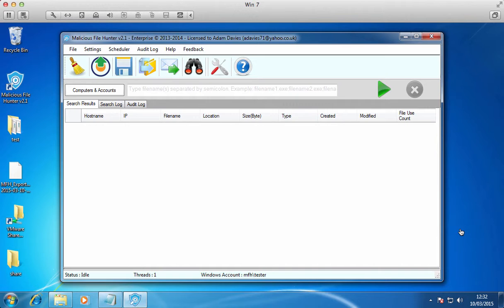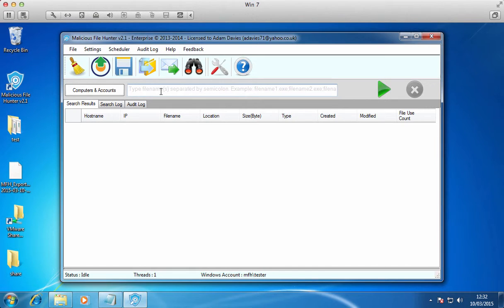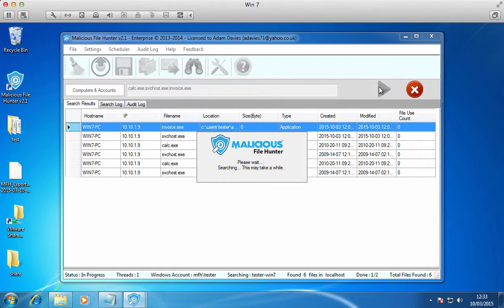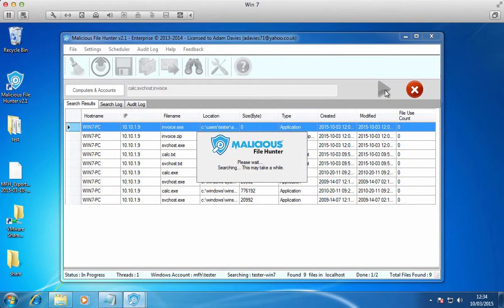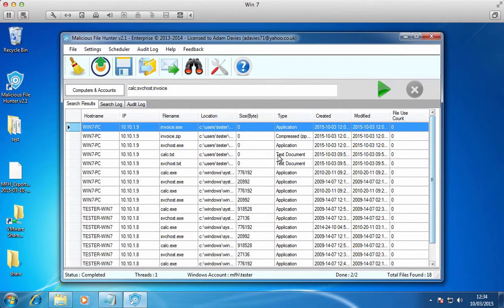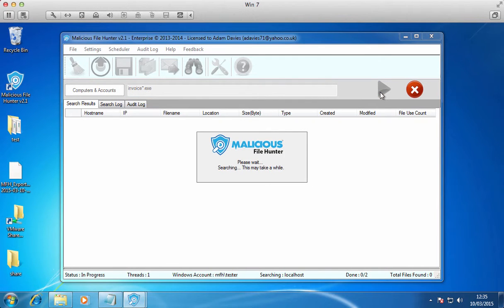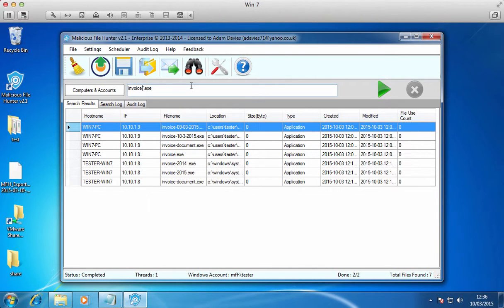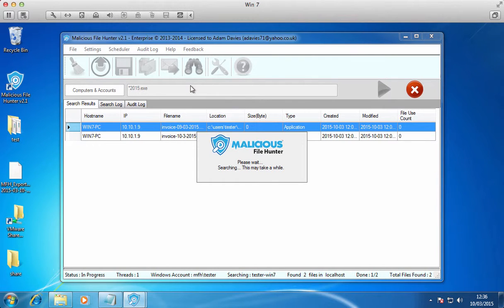Full, Partial & Wildcard Search for Malware Files Using MFH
Using full name, partial name and wildcards when searching for malware and suspicious files on a network of computers. for details.